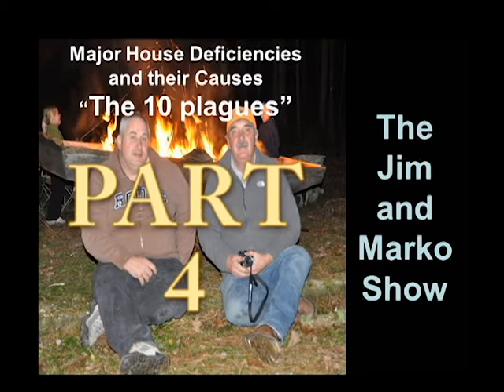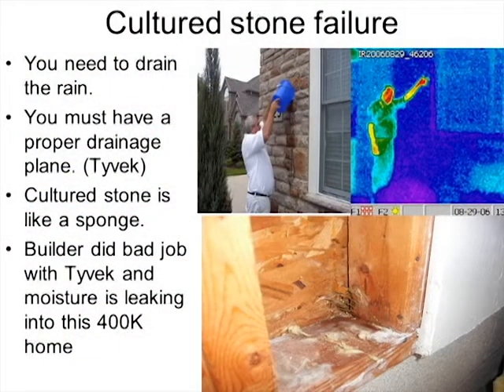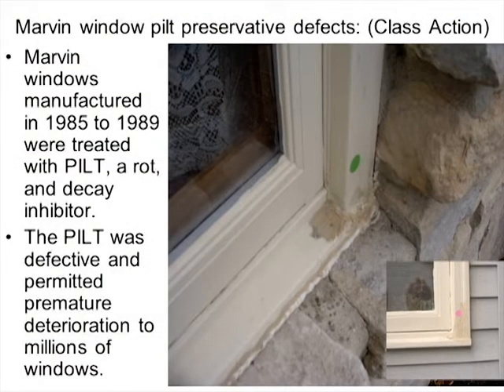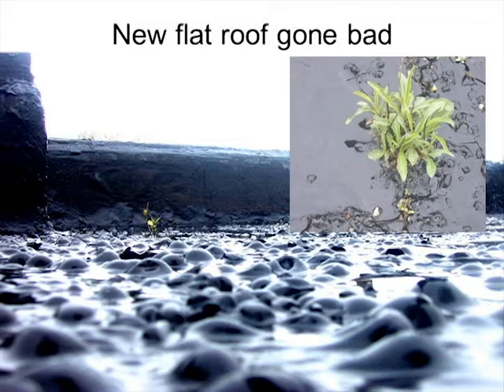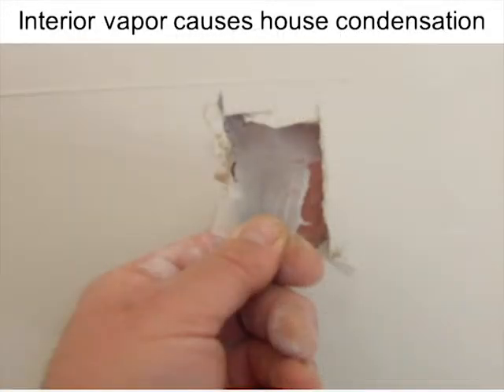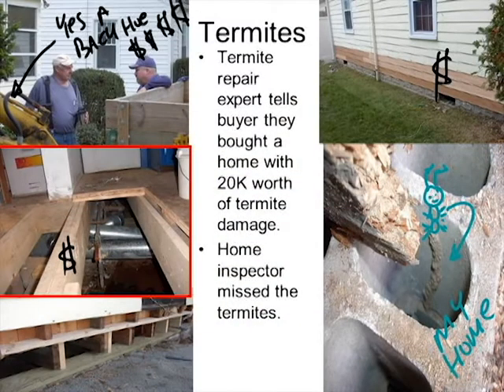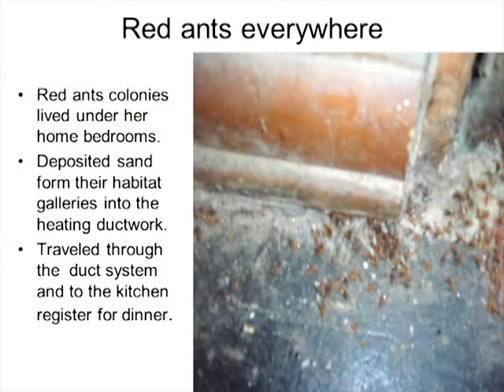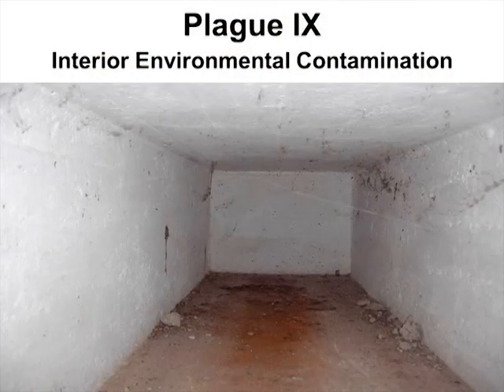Home Buying: Top Ten House Problems: Part 4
This free seminar course will provide a clear insight into the biggest reasons why houses have major deficiencies.